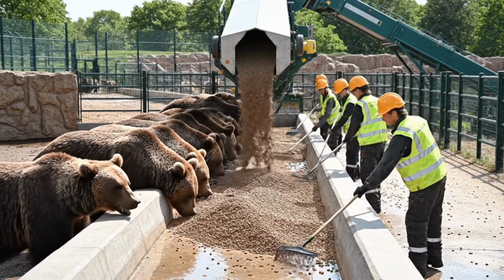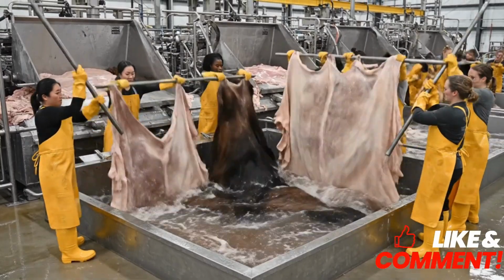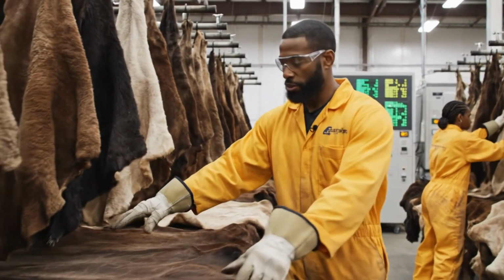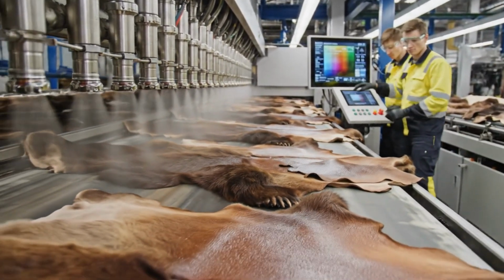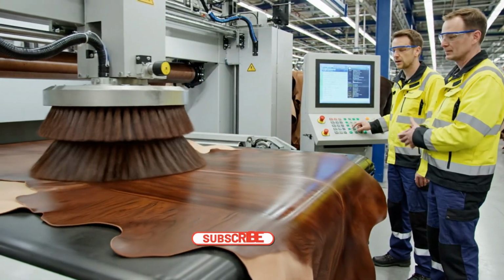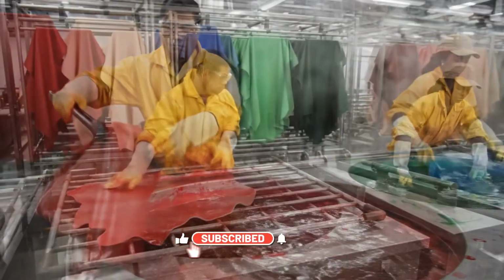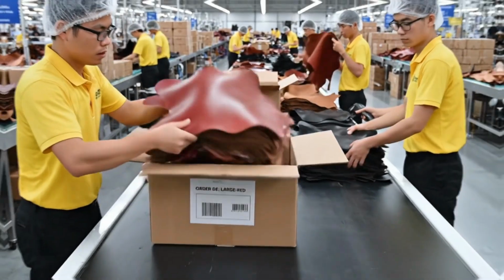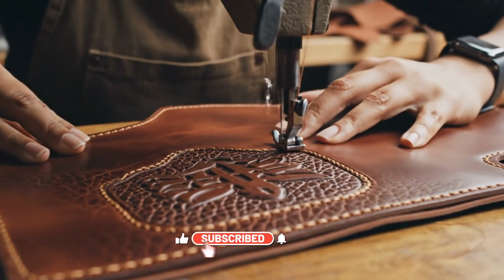Inside the bear Leather Factory | From Raw Hide to Premium Leather Goods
Step inside the bear Leather Factory and discover how ordinary hides are
 transformed into high-quality, luxurious leather products. From the careful selection of raw materials to the precision craftsmanship that turns them into premium goods, this video takes you through every stage of the process. See the fascinating journey from farm to finished leather and learn what makes Bear Leather products so special.